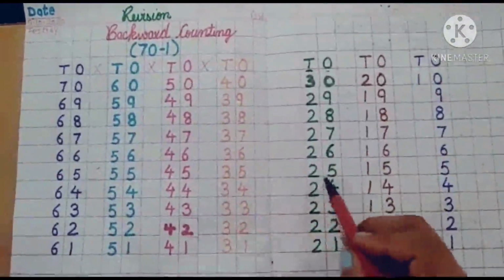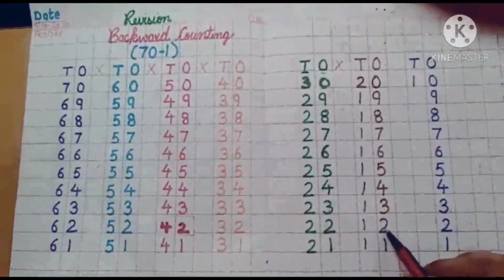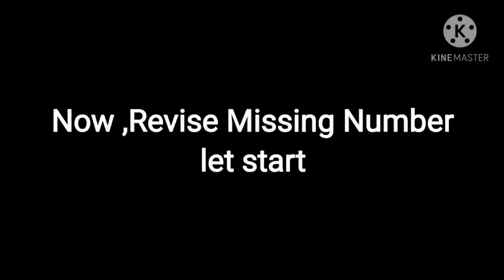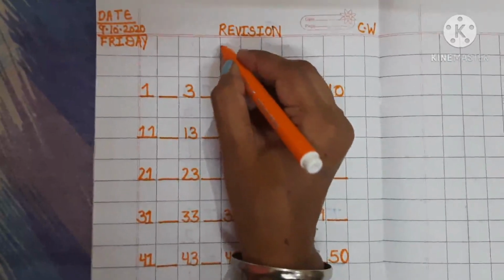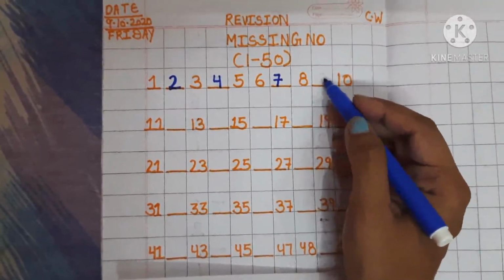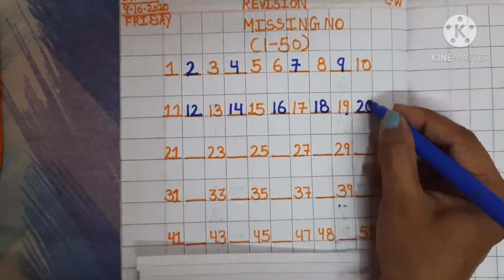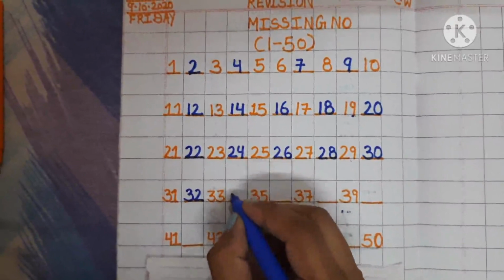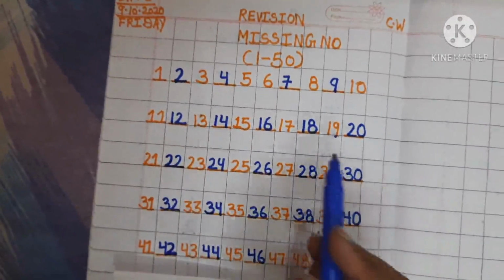Class UKG, Mathematics Revision of Back Counting 70 to 1 and Missing Numbers 1 to 50 by Megha Batra